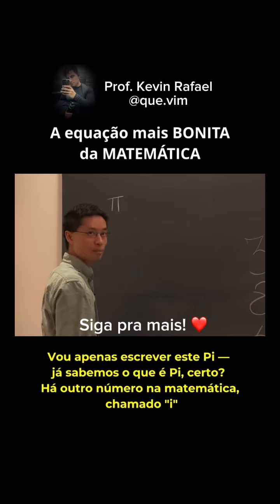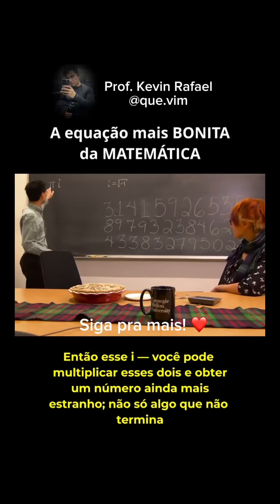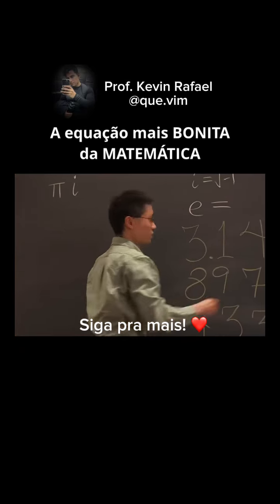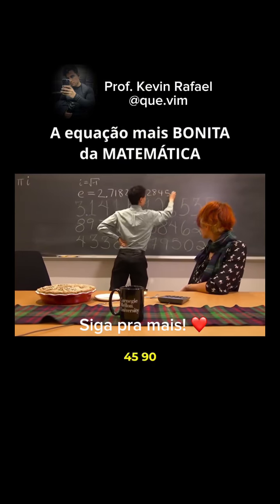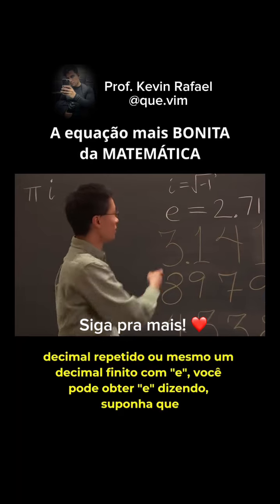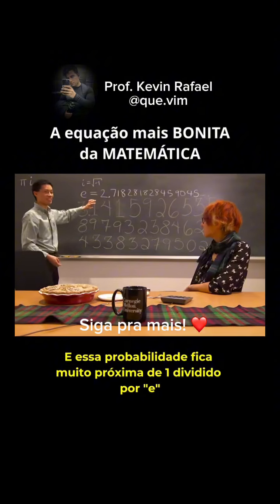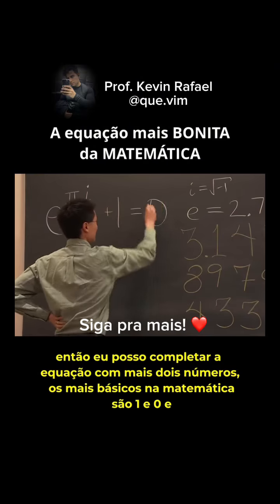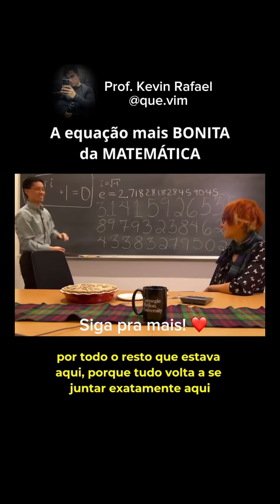A IDENTIDADE DE EULER